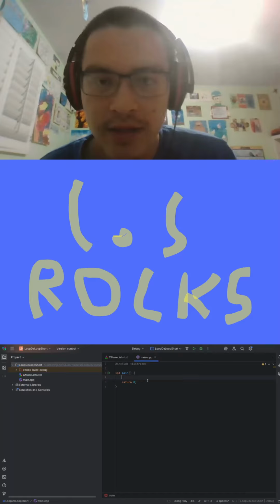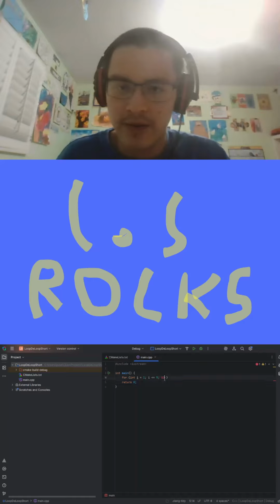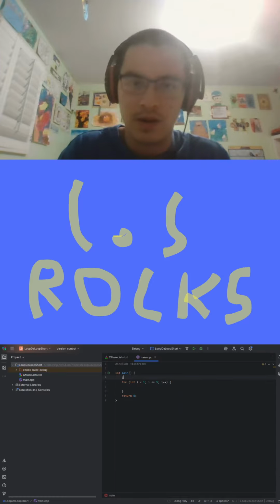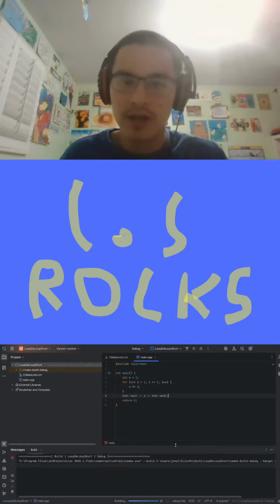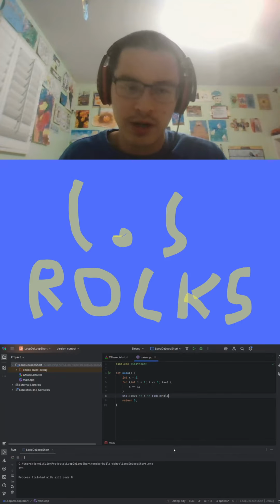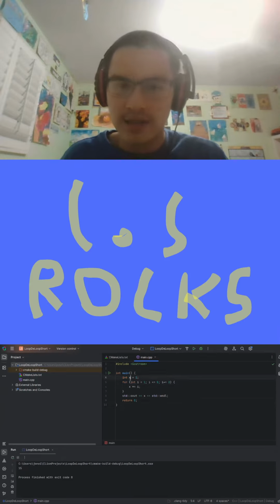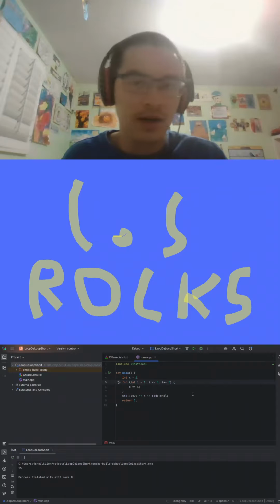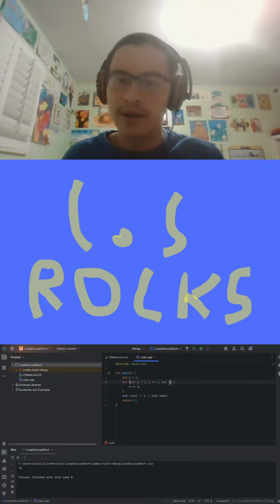Loops by LinusCSGOAT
Quick short on Loops in c++